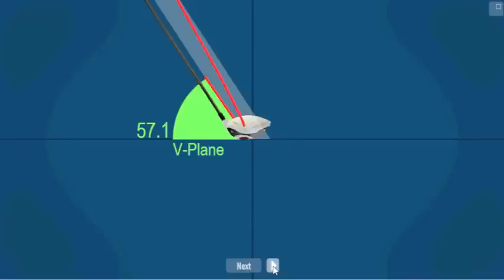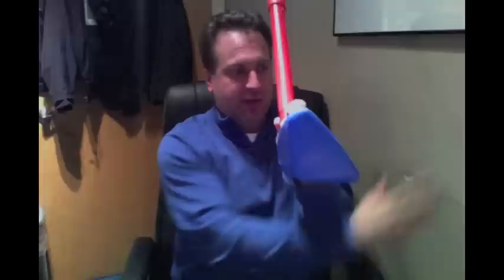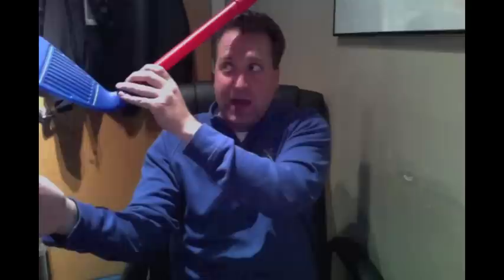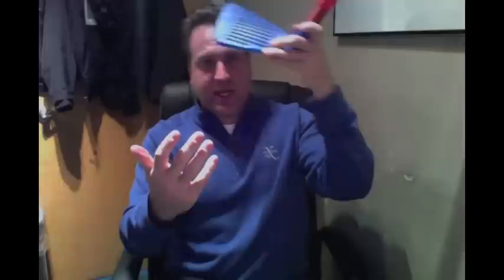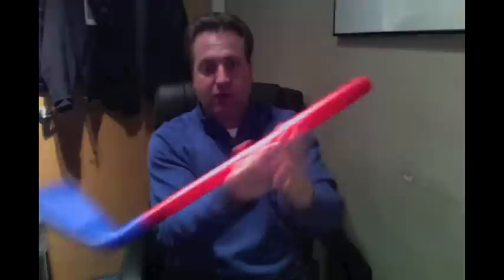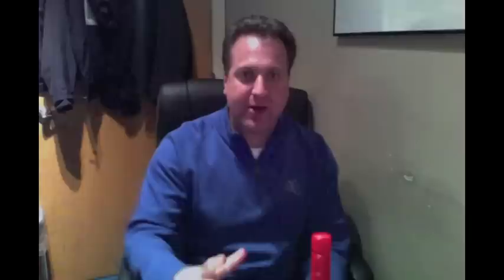'Vertical Swing Plane' Michael Jacobs Golf Show Season Four Episode 4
Michael Jacobs Explosive Golf Show Definition of Vertical Swing Plane